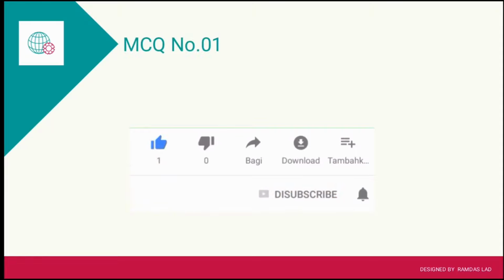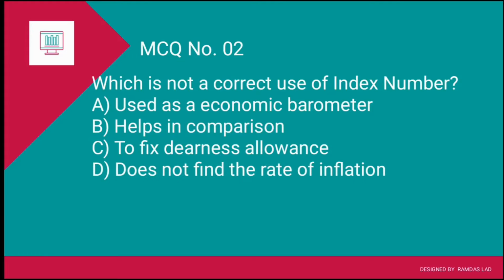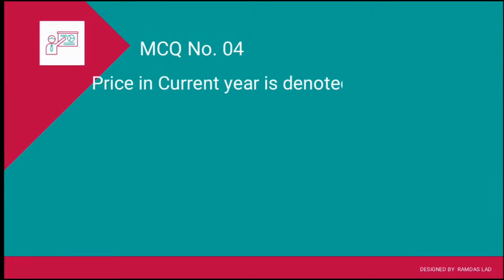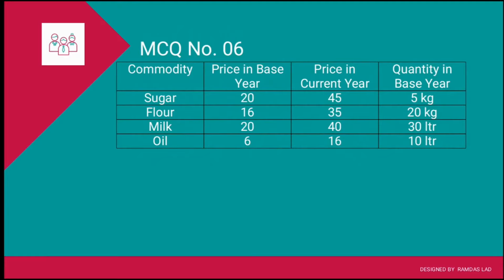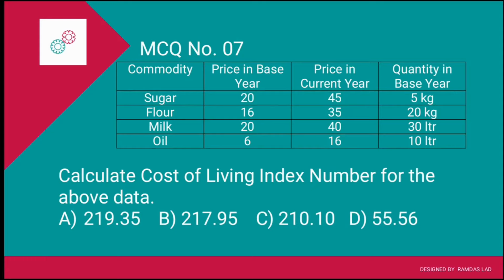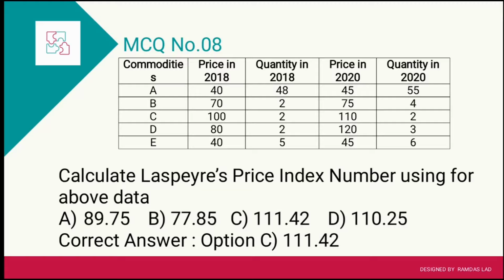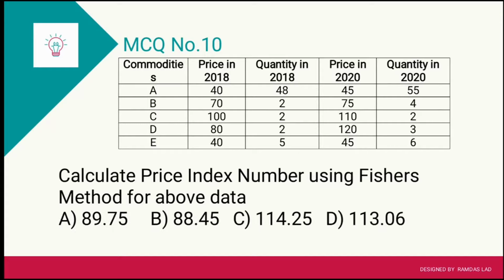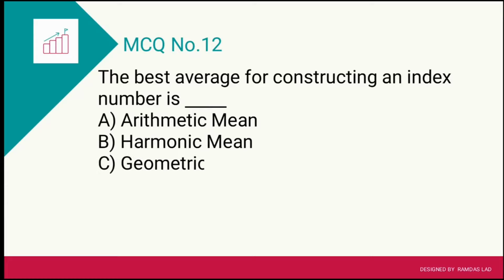MCQ on Index Numbers I Business Mathematics and Statistics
MCQ on Index Numbers explained in detail with example. Some examples are given for practice with answers at the end of video. Business Mathematics and Statistics subject of F.Y.B.Com. Semester-II
Google Meet | How to download and use? गुगल मिट कसे डाऊनलोड कसे करावे व कसे वापरावे?